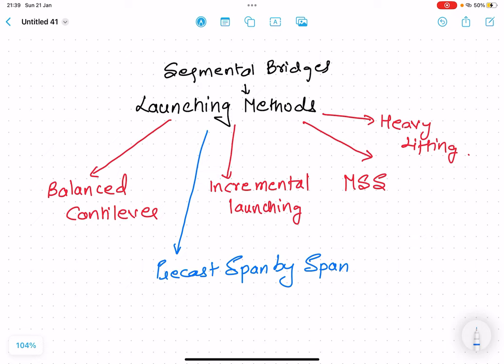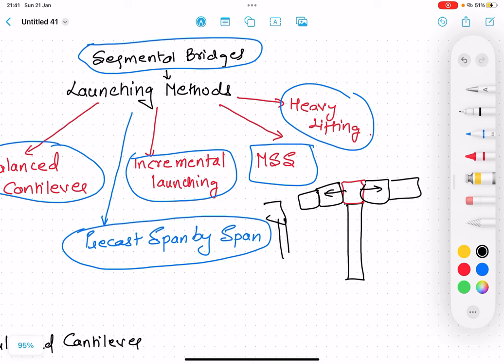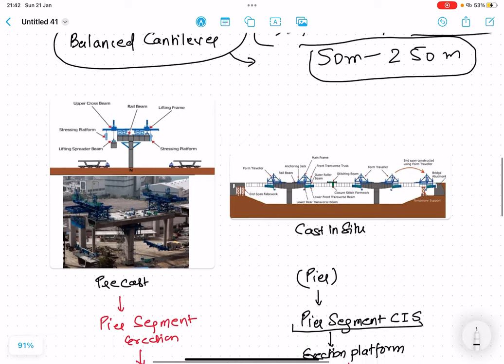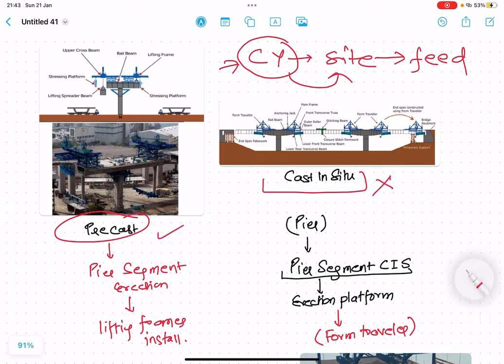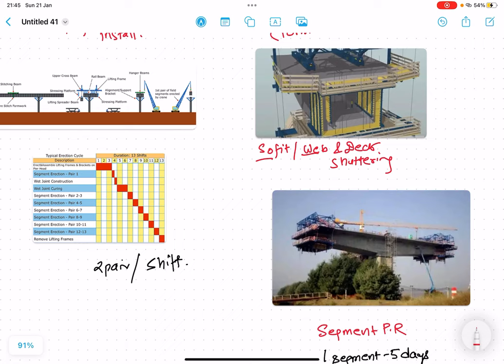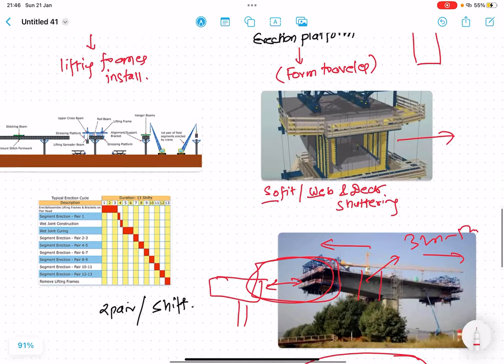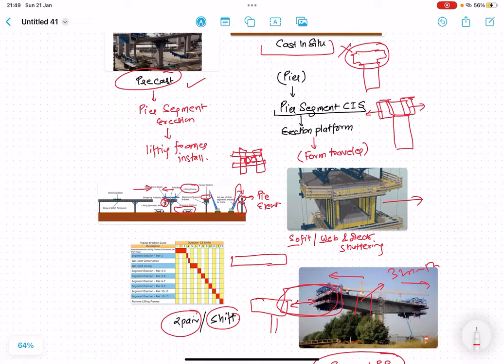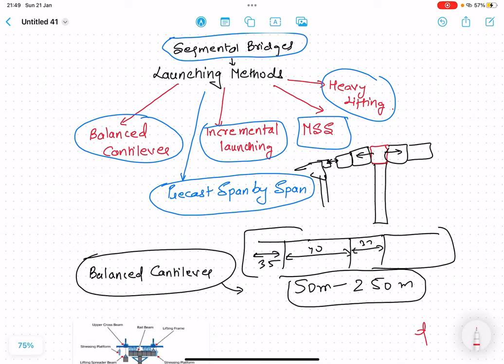Launching Method : Balanced Cantilever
In this we will discuss in details balanced cantilever method of segmental bridge launching